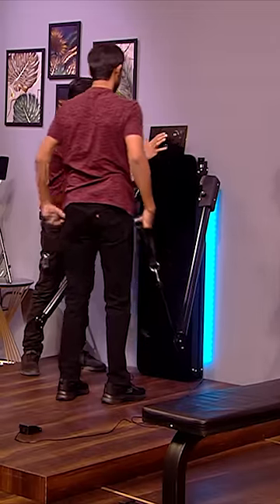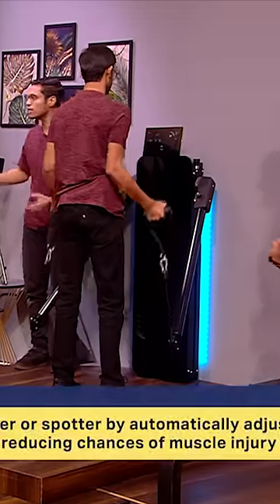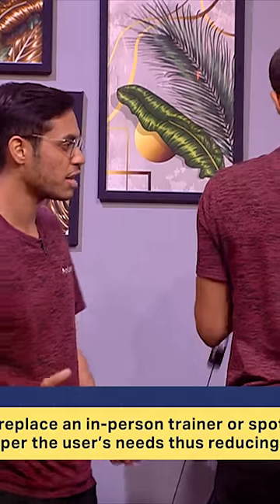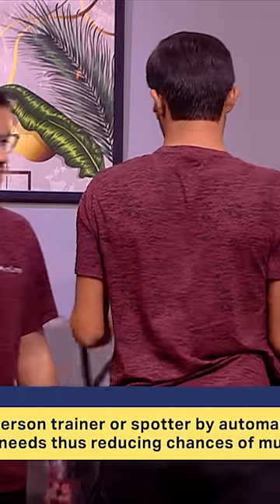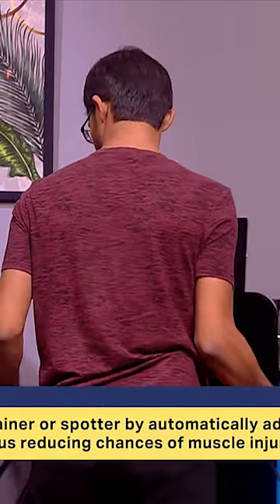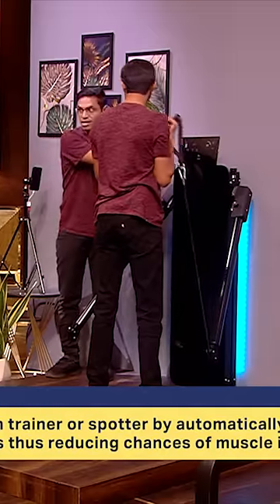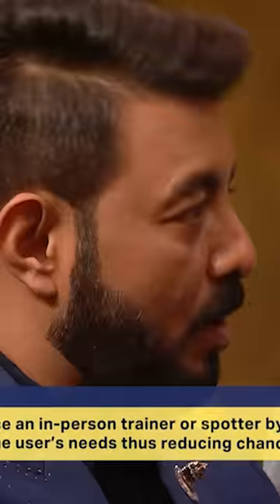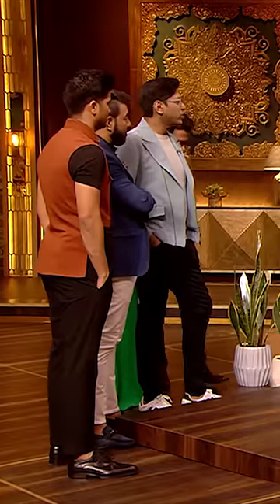इस All-in-One Home Gym Machine की Price है 1.6 Lakhs | Shark Tank India S3